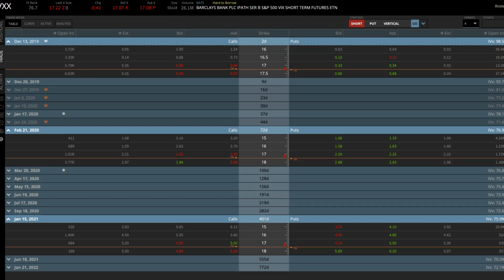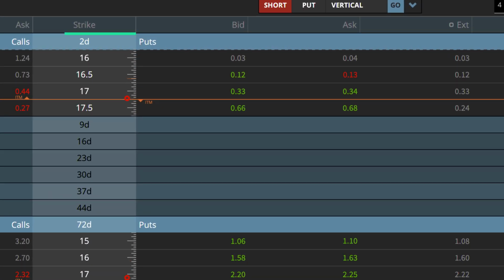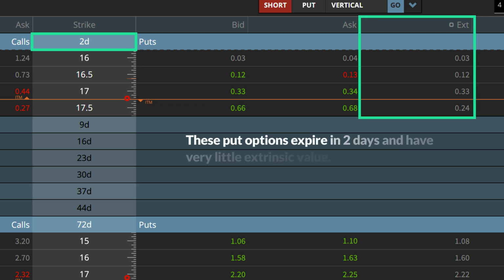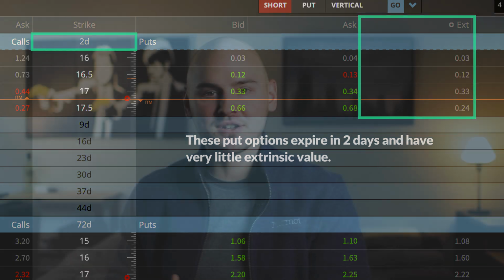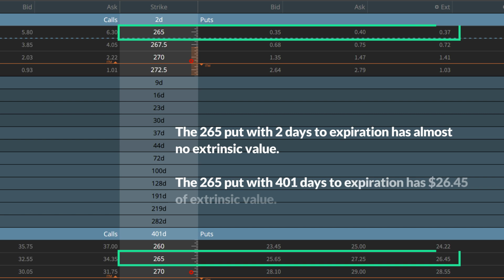Time Decay Explained (Options Trading Tutorial)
Time decay (extrinsic value decay) is an options trading concept that traders of all levels need to understand, especially beginners.

Options are sometimes referred to as "decaying assets" as their prices are observed to decrease as time passes and they approach their respective expiration dates.

While time decay may seem confusing, it actually makes complete and logical sense when it is explained clearly.

In this video, my goal is to explain the time decay of options in the most understandable way so that you can understand why option prices decrease over time.

I hope you feel more confident with your understanding of time decay after this video.

=== RECOMMENDED VIDEOS/RESOURCES ===

Options Trading 101 tastytrade, Inc. (“tastytrade”) has entered into a Marketing Agreement with Project Finance(Marketing Agent”) whereby tastytrade pays compensation to Marketing Agent to recommend tastytrade’ brokerage services. Neither tastytrade nor any of its affiliated companies is responsible for the privacy practices of Marketing Agent or this website. tastytrade does not warrant the accuracy or content of the products or services offered by Marketing Agent or this website.